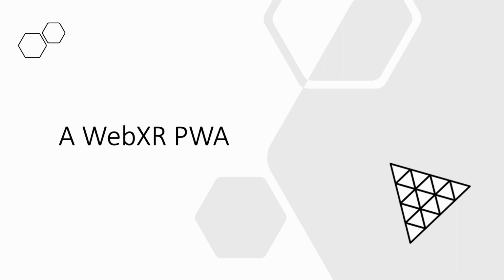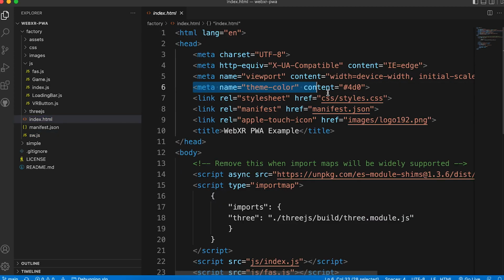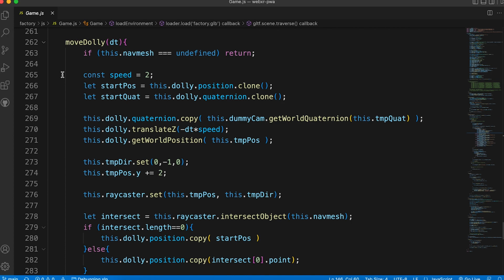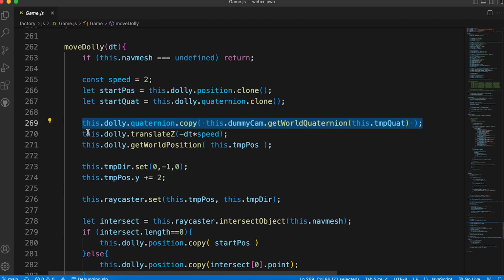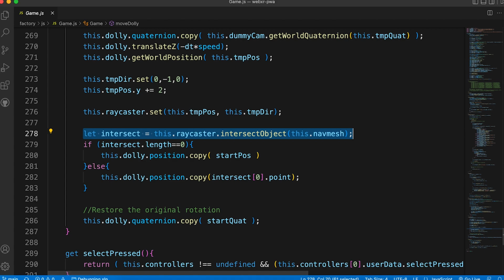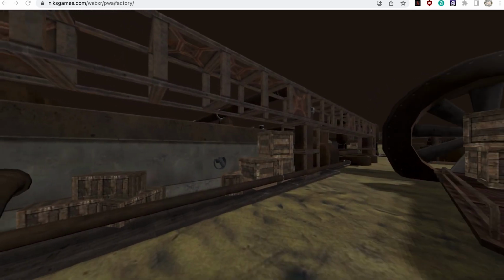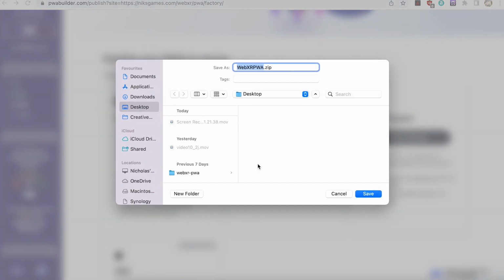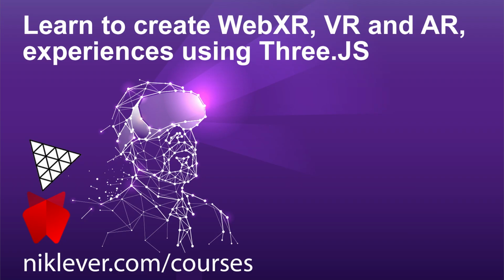A WebXR PWA example for an Oculus Quest headset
This video is part of my 'Learn to create WebXR, VR and AR, experiences using Three.JS' course. Get the complete course at a great discount by following the